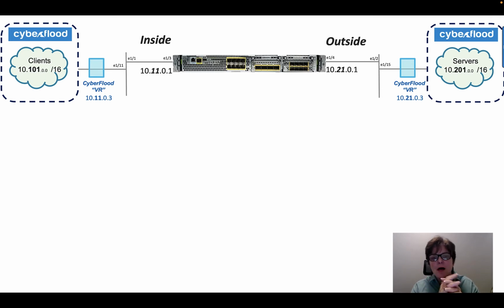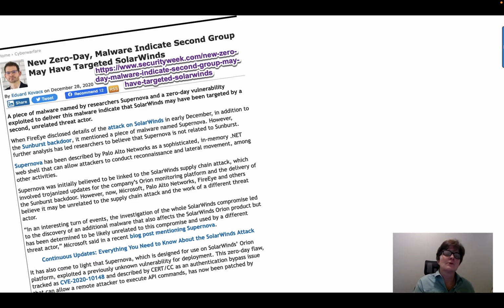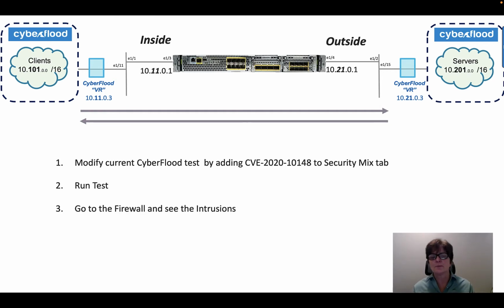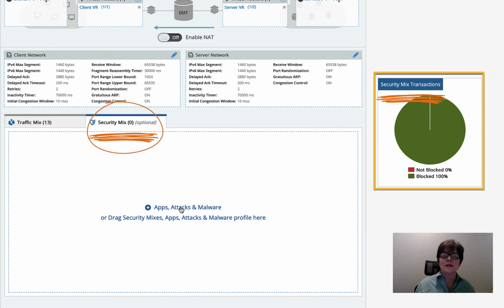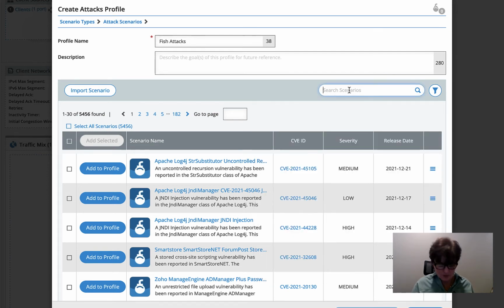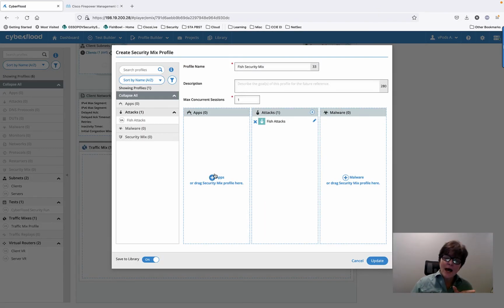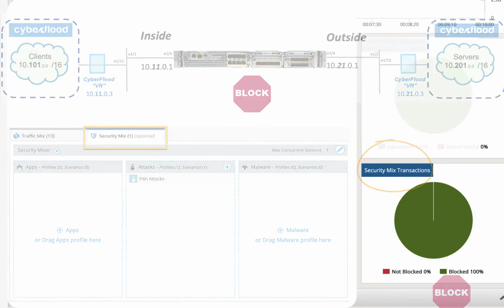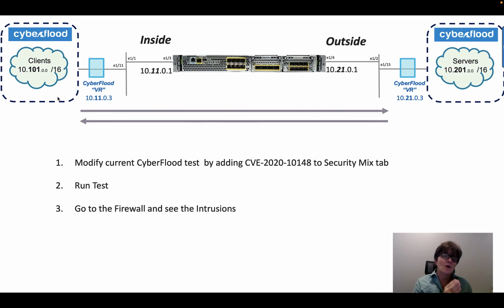CyberFlood Security Fun: Security Mix Tab, CVEs, and Sending a CVE from CyberFlood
Table of Contents (with timestamps and details):
In this video we will do the following
**Intro** (0:00-0:56)
**CVE & What is a CVE** (0:57-2:57)
**Overview of Agenda** (2:58-3:39)

**Time to Play!** (3:40-4:00)
4:01-6:06  Chat about traffic mix tab and security mix tab
6:07-6:32  Create a new Security Mix
6:33-744   Look at the varying ways to add CVEs.  Add CVE-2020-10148
7:45-8:29   Add CVE-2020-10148 to the security mix and see where it adds.
8:30- 8:59 - Review
9:00-9:25 -  run the test
9:26-10:49  Review Traffic Mix Transactions and Security Mix Transactions results pie charts and use the topology diagram to review what we are seeing there.
10:50-11:21 Review other portions of the test results and the CVE "Fish Attacks" being blocked.
11:22-12:03 Go into the FMC and see the CVE being blocked